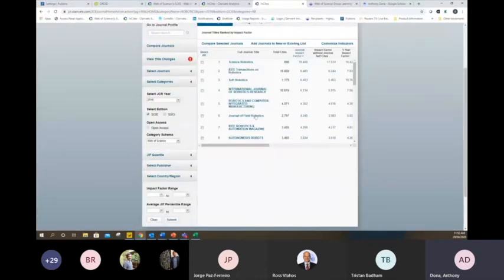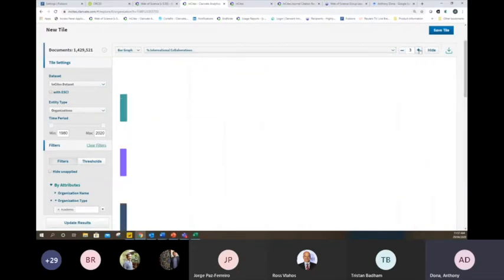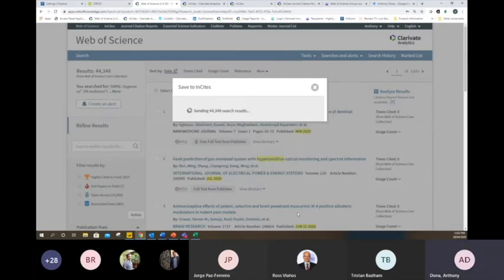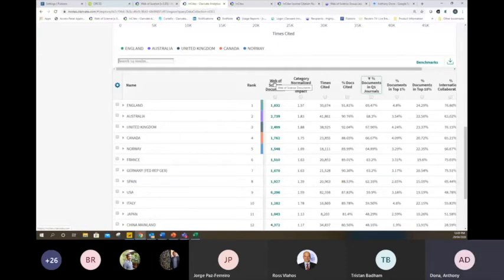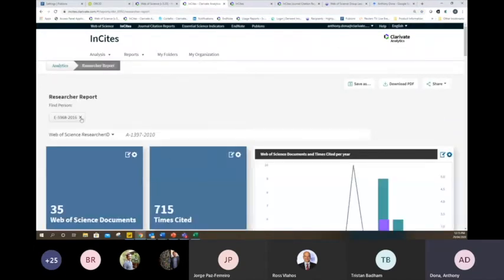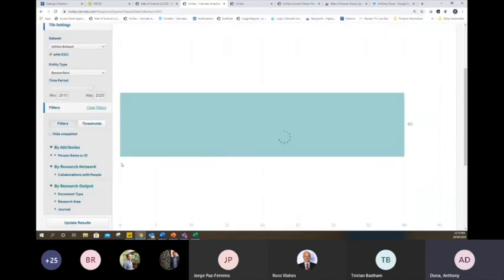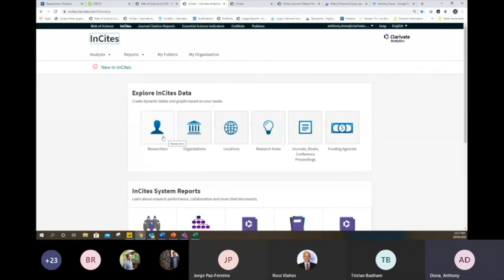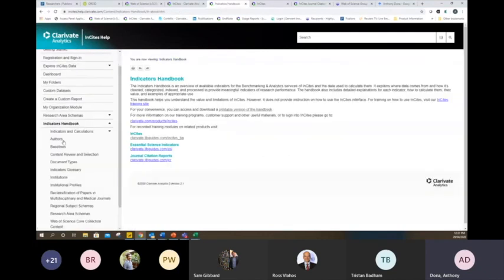Citation impact with Web of Science and Incites: part two - InCites and researcher metrics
This video covers:
- Citation baselines in Essential Science Indicators
- ‘Highly Cited Papers’ and ‘Hot Papers’, and
- author performance metrics in InCites Benchmarking & Analytics